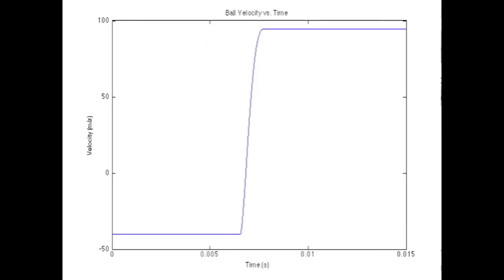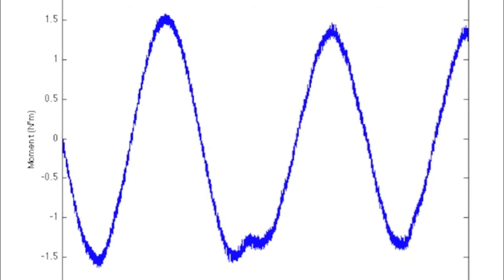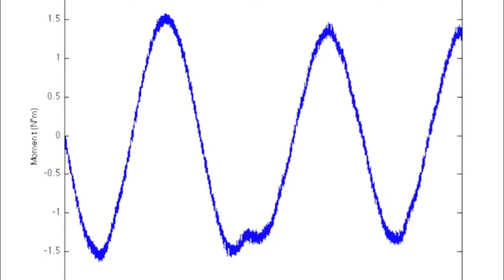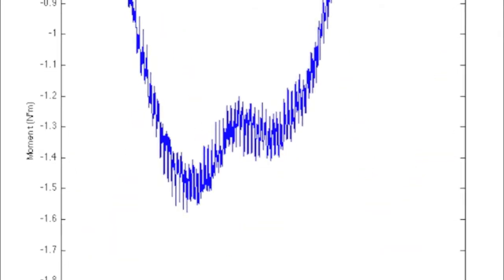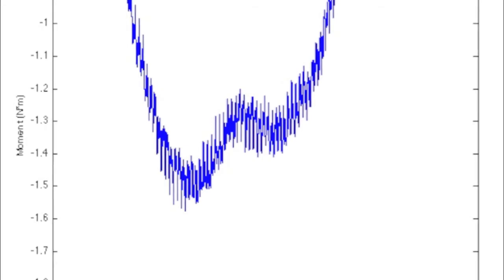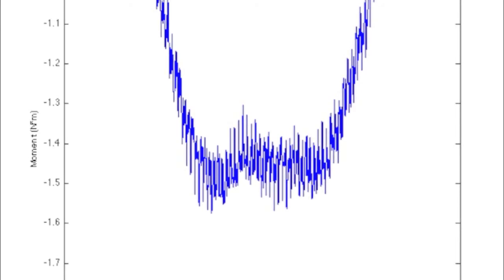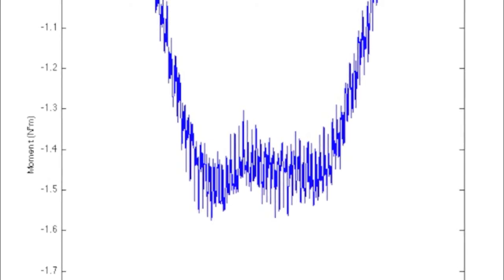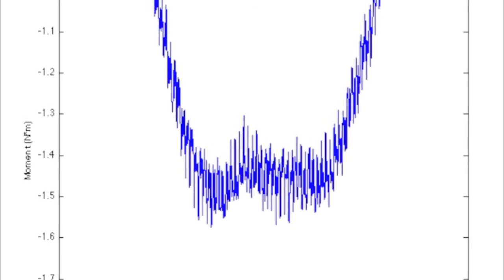MAE 513 Final Project: Sweet Spot of a Baseball Bat